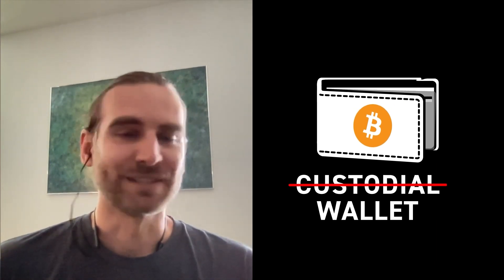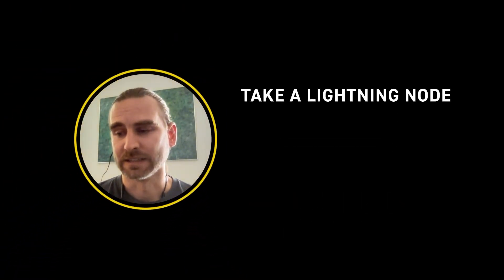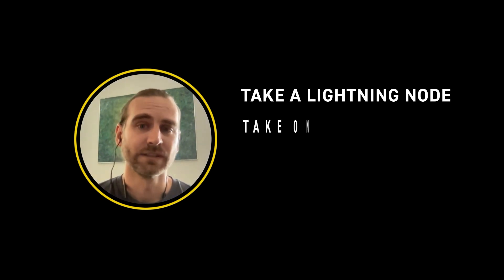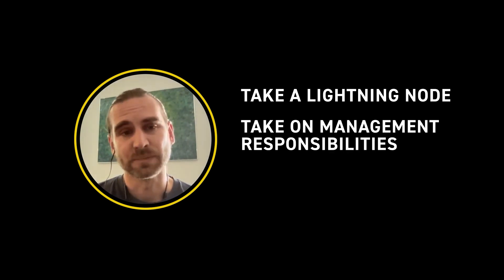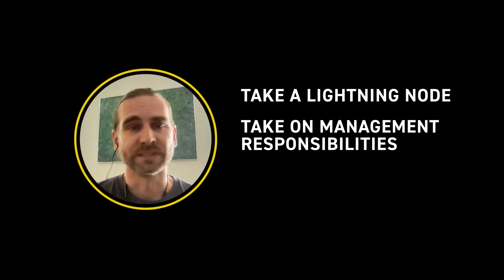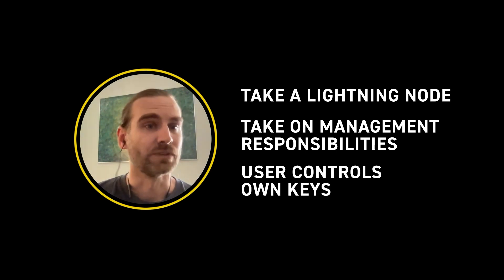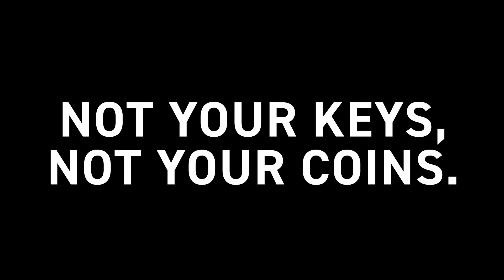What Is Greenlight?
Core Lightning engineer Christian Decker, also known as ‘Dr. Bitcoin,’ shares the philosophy behind Greenlight and how it will change Lightning custody forever.

0:00 Introduction
0:09 Lightning's learning curve
0:56 Not your keys, not your coins
1:46 Greenlight basics
3:07 Hardware wallet similarities
3:46 Greenlight's goals